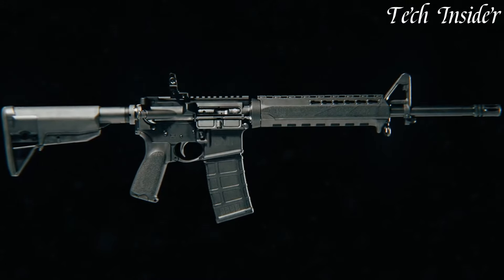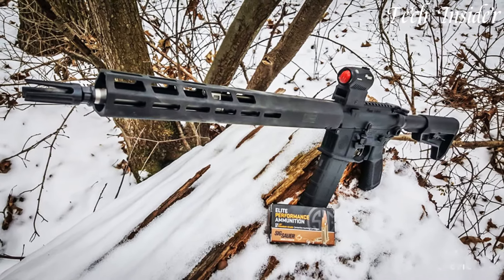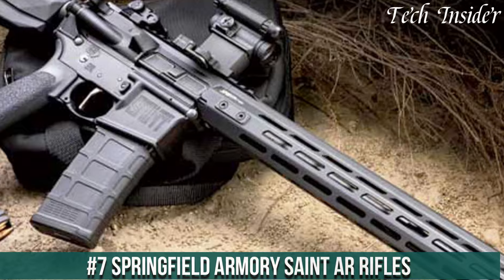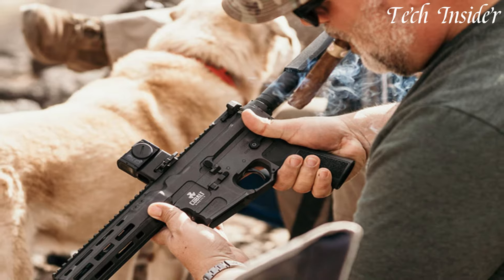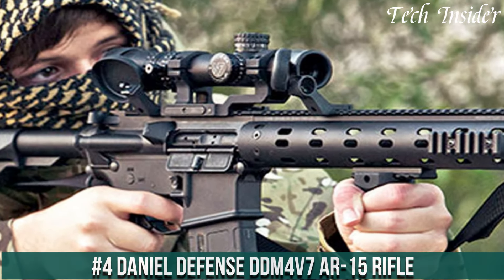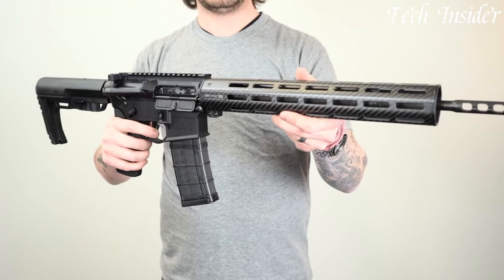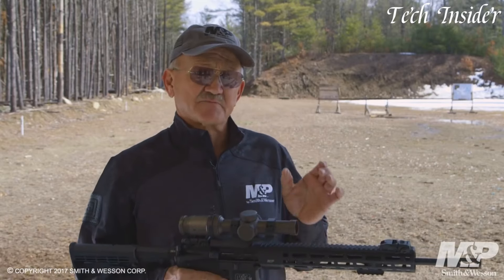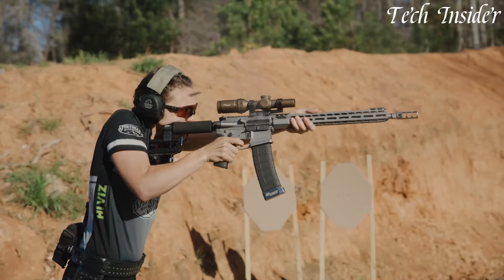Top AR 15 Rifles 2024 - The Results are SHOCKING! 🤯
Are you looking for the best AR 15 Rifles in 2024? Today we are going to
take a look at some of the top 9 AR 15 Rifles we found so far!

➤ 10. Wilson Combat 6mm ARC Tactical Hunter

➤ 9. Sig Sauer SIGM400 Tread

➤ 8. Daniel Defense DDM4V11

➤ 7. Springfield Armory Saint AR Rifles

➤ 6. Cobalt Kinetics SPR series

➤ 5. Ruger AR-556 MPR

➤ 4. Daniel Defense DDM4V7 AR-15 Rifle

➤ 3. Faxon Fx5500 Ultralight

➤ 2. Smith & Wesson M&P15T Rifle

➤ 1. Sig Sauer M400-DH3

AR-15 rifles, derived from the military M16, are some of the most popular and versatile firearms in the United States and around the world. Chambered in .223 or 5.56mm, these rifles offer customization, reliability, and accuracy. Loved by sports shooters, home defenders, and law enforcement, they come in various configurations, making them an iconic symbol of personal firearms choice and adaptability.